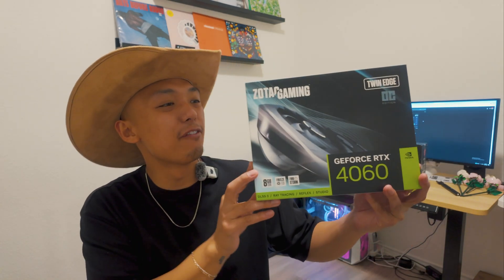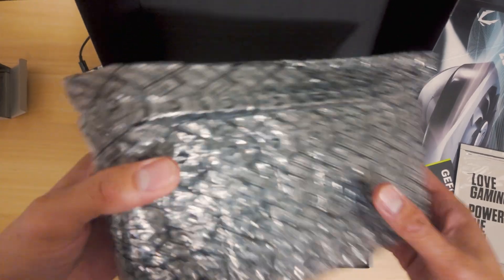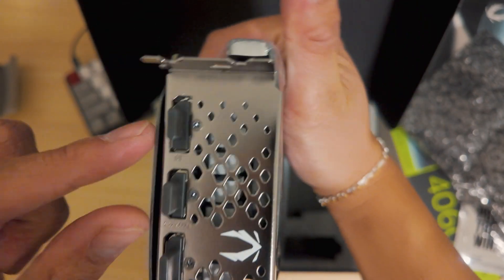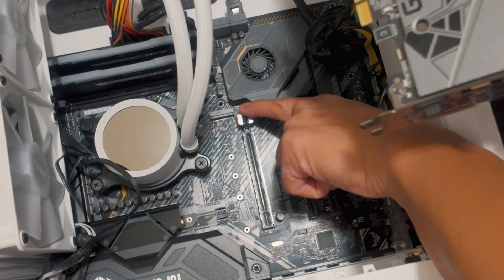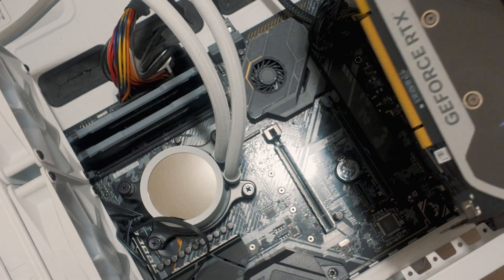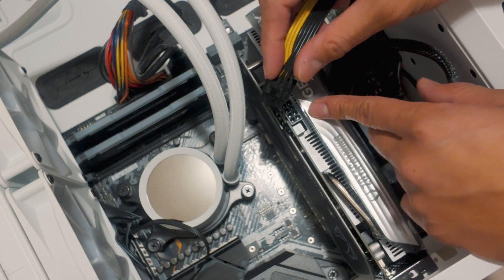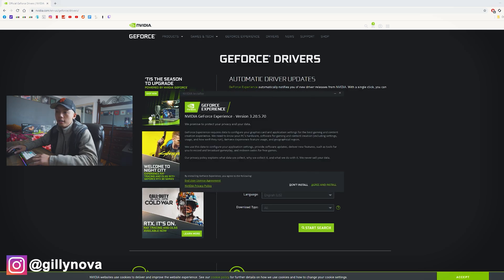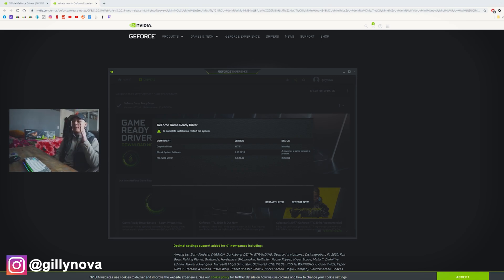How To Install a RTX 4060 (EASY & FAST! - Graphics Card)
RTX 4070

How to install your RTX 4060, 4070, 4080 or 4090!

▷ PC Specs

Additional tags:
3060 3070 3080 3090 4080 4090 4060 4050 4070 NVIDIA RTX  founders edition
RTX 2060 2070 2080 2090
GPU 2021 grahics computer how to cpu processor
Installing Graphics Card 2020
AMD RYZEN 7 1700 8-Core 3.0 GHz (3.7 GHz Turbo)
ASUS Prime X370-Pro AM4 AMD X370
EVGA SuperNOVA 750
CORSAIR Vengeance LPX 16GB (2 x 8GB) 288-Pin DDR4 SDRAM DDR4 3000
NewEgg
geforce rtx 2070 super installation
2070 super install
how to install rtx 2070 super
rtx 2070 super install
installing 2070 super
gigabyte rtx super installation
3070 RTX installation guide new graphics card 2020 msi rtx installing how to get a 3070 how to install 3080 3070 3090 super founders edition
How to install a graphics card 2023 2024
installation guide 3060
RTX 3050